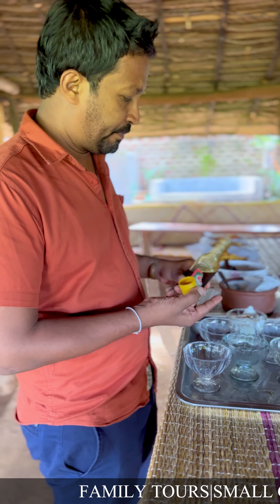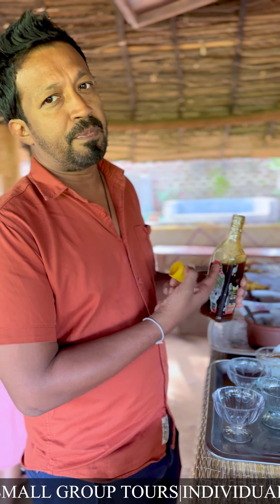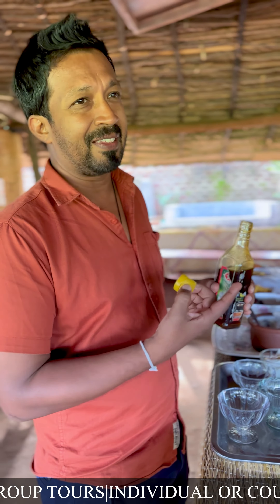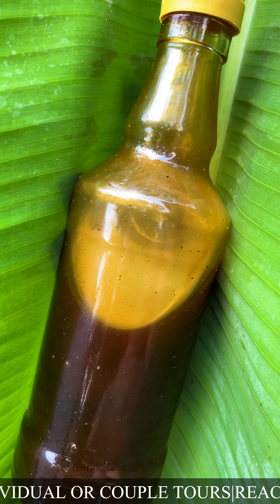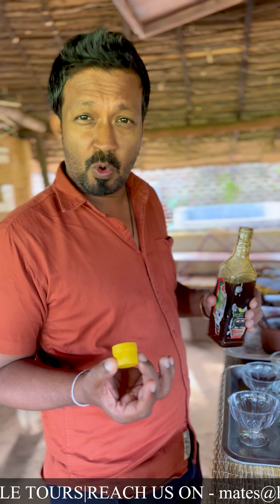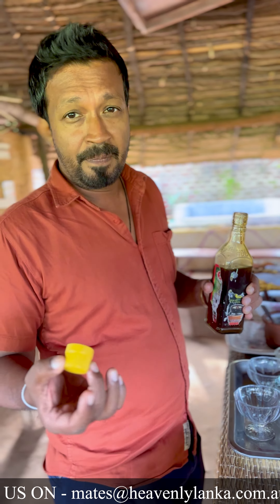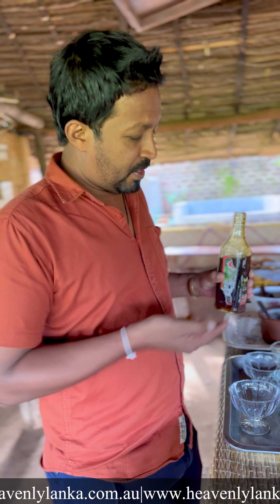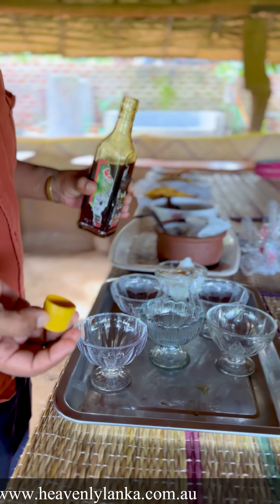Crazy for Curd and Treacle? Sri Lanka's Heavenly Dessert Will Blow Your Mind!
Are you a foodie looking for something new and delicious to try? 🍽️ Look no further than Sri Lanka's famous curd and treacle dessert! 🇱🇰

This mouth-watering treat is made from fresh curd - from buffalo milk 🐃, a creamy and tangy dairy product. 🍦 The sweet treacle, a syrup made from the sap of the kitul or coconut tree 🌳.

In this video, our principal tour guide explains this beloved Sri Lankan dessert. 📹

Get ready to tantalize your taste buds and learn about the rich culinary traditions of Sri Lanka. 🤤 Don't miss out on this sweet and satisfying experience!

to learn more and start planning your unforgettable adventure!

Explore our Pinterest page at 📌 for stunning visuals and travel tips.